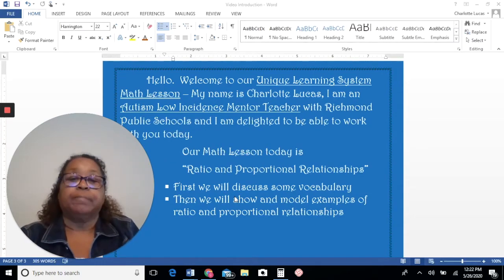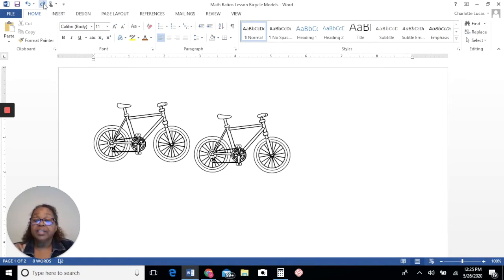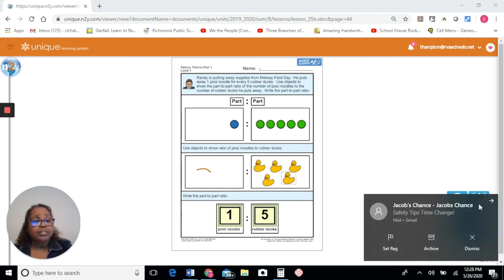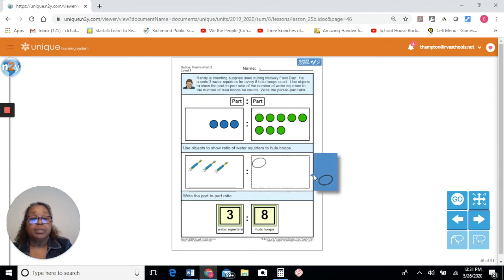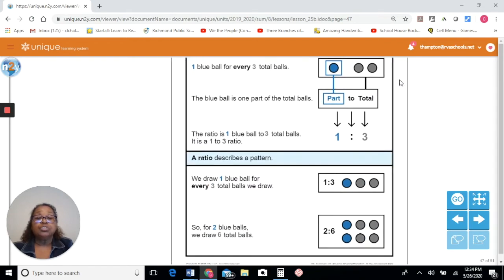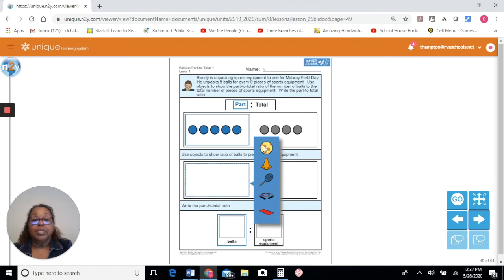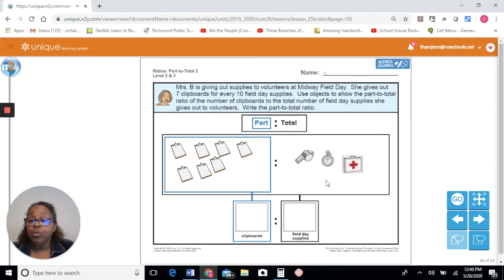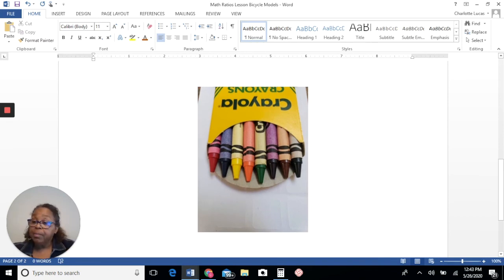RPS ExEd HSMath Ratio and Proportion